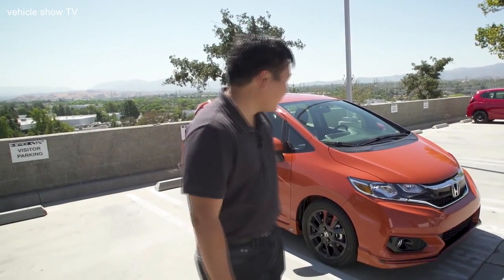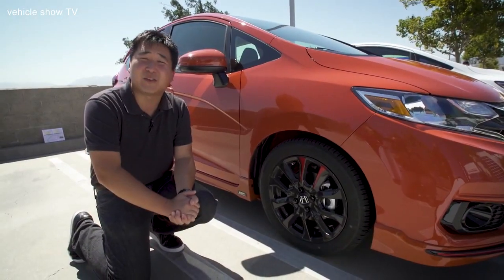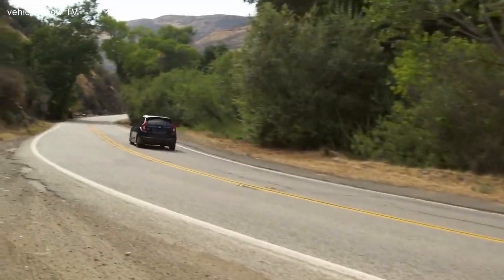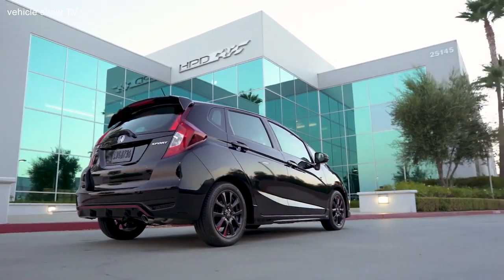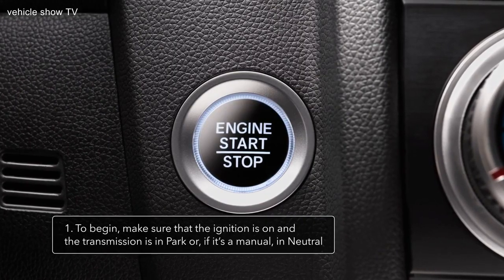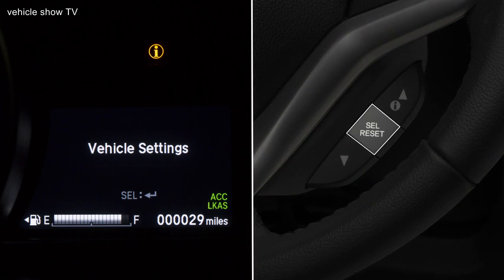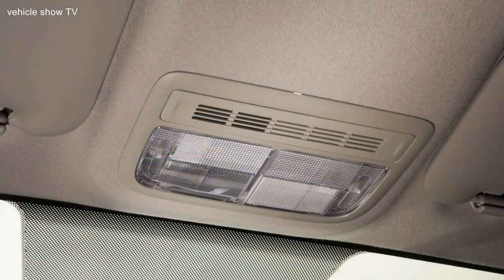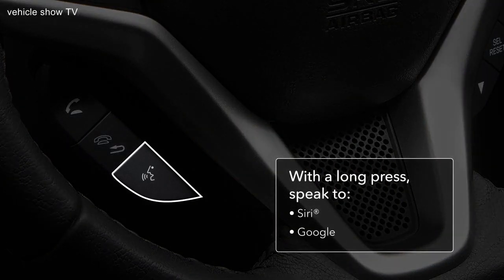2018 Honda Fit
An amazingly flexible interior, an efficient powertrain, and agreeable pricing make the Fit an easy recommendation. The 1.5-liter inline-four makes 130 hp when equipped with the standard six-speed manual, but 128 hp when paired to the optional continuously variable automatic transmission. Automated emergency braking, lane-keeping assist, and adaptive cruise control are optional. A 7.0-inch touchscreen infotainment system with Apple CarPlay and Android Auto is standard on all but the base LX.